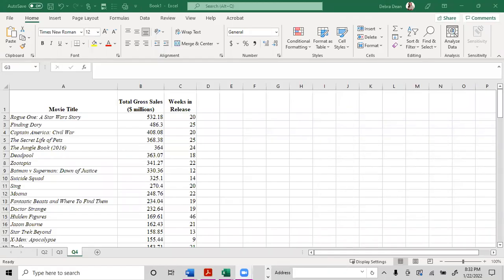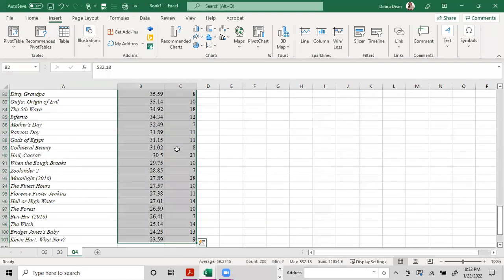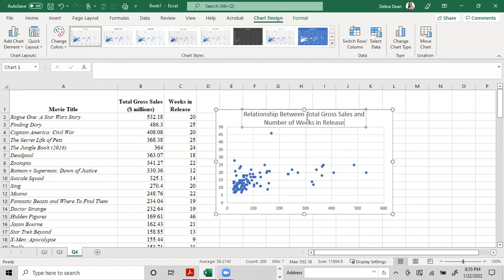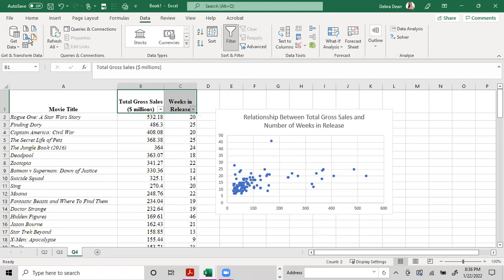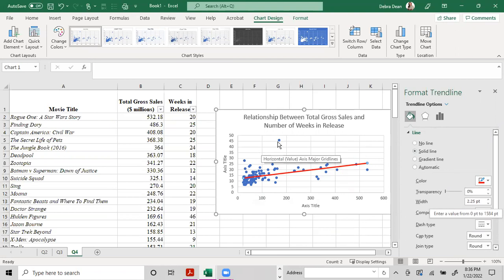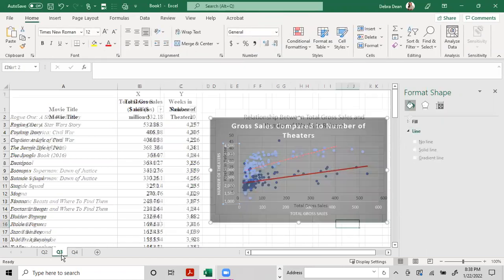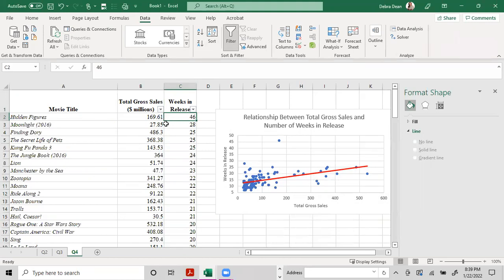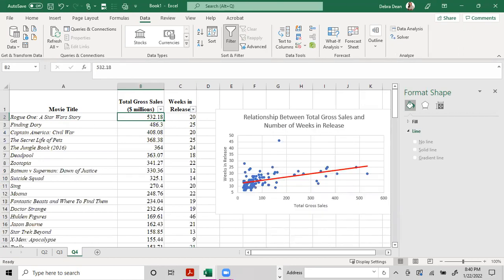Minor Project 2 (Question 4)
Using the Cengage book titled, Business Analytics: Descriptive, Predictive, Prescriptive (4e), this video walks you through page 140, Case Problem 2: Movie Theater Releases.